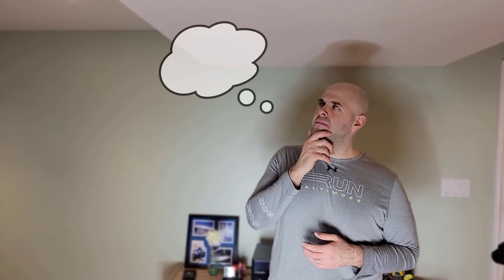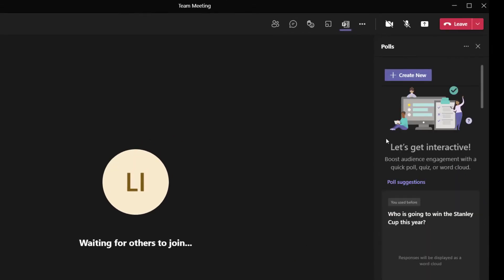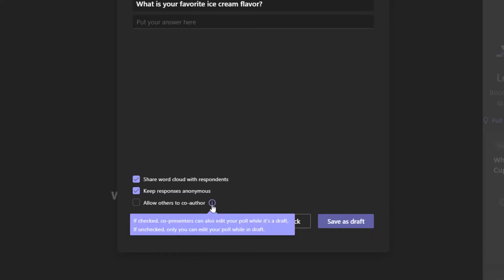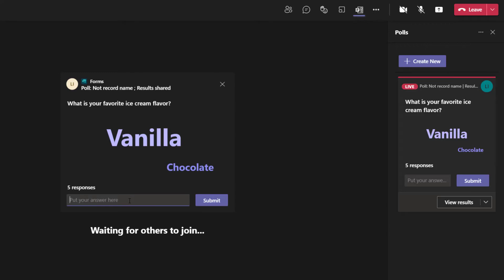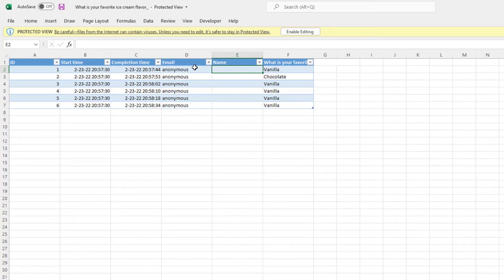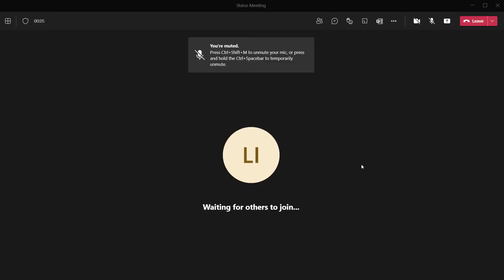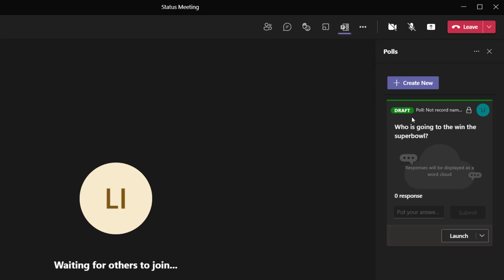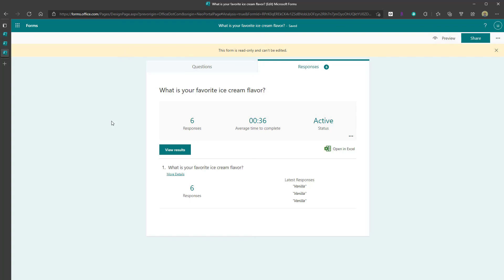How To Create a Word Cloud Poll in a Microsoft Teams Meeting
This tutorial will show you how to create a word cloud poll in Microsoft Teams. Specifically, this tutorial will show you how to create a word cloud poll in a Microsoft Teams meeting. It will also demonstrate how to close a Microsoft Teams word cloud poll and how to export the word cloud poll results. Lastly, it will also demonstrate how to view the results of a word cloud poll conducted in a past Microsoft Teams meeting from the Microsoft Forms web app.

A word cloud poll in Microsoft Teams is an open-ended survey or poll question whereby respondents can enter any value to the question that is being asked. Microsoft Teams will display the results of the open-ended poll question in the form of a word cloud which is a visualization where the more often a word is cited, the larger and bolder it appears in the cloud. Word cloud polls in Microsoft Teams are excellent ways to facilitate brainstorming during Microsoft Team meetings and to engage participants during meetings.

Timeline
0:00 – Start
0:25 – What is a Microsoft Teams word cloud poll?
1:04 – Create a word cloud poll in a Microsoft Teams meeting
5:10 – Close a word cloud poll in a Microsoft Teams meeting
6:54 – Create a word cloud poll before a Microsoft Teams meeting
8:40 – View the results of a word cloud poll from a past Microsoft Teams meeting